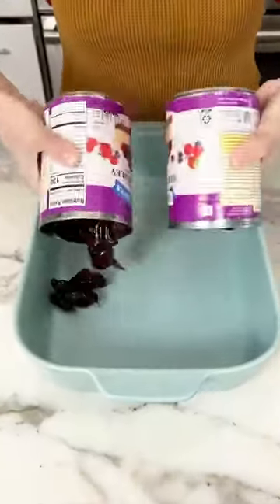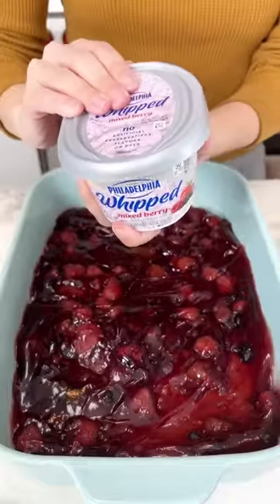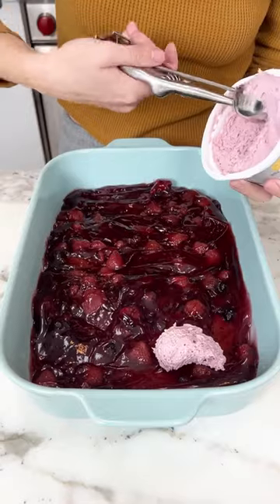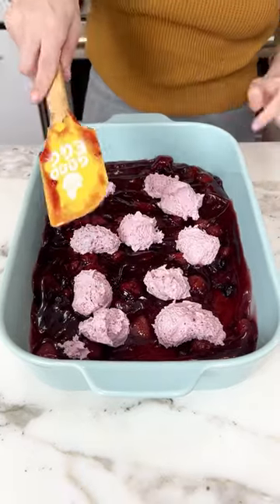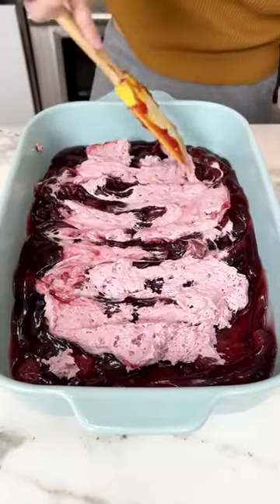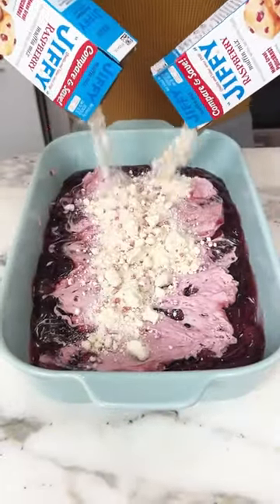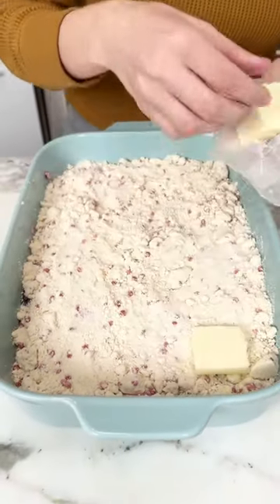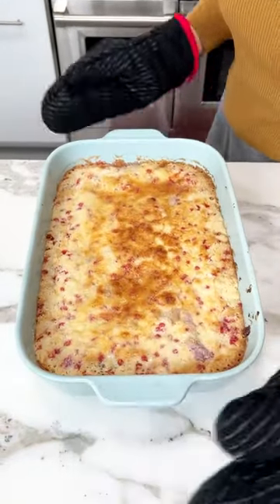Easy berry dessert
This video was produced by Network Media LLC and Justine Kameron